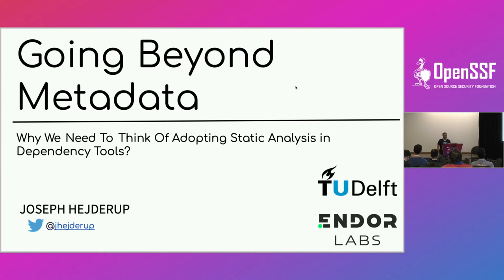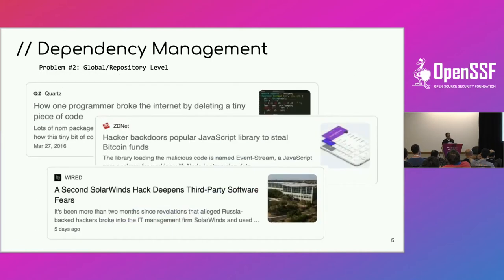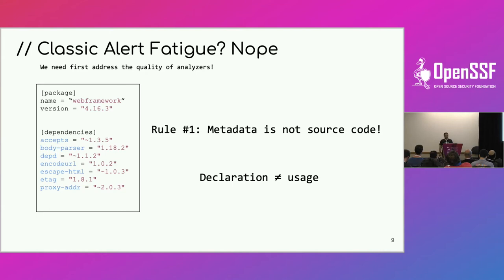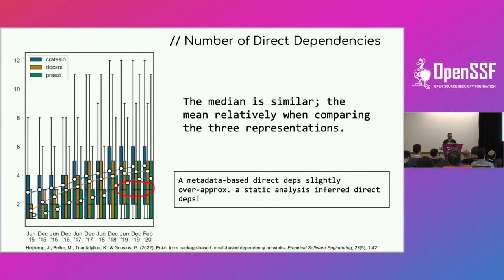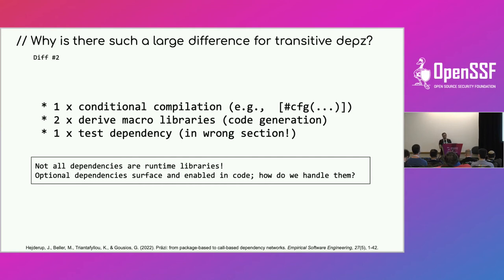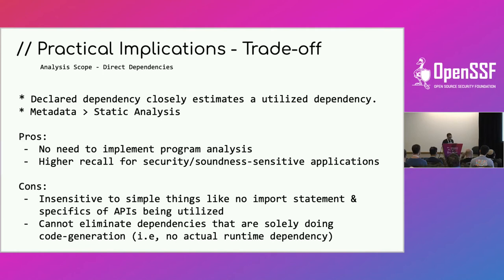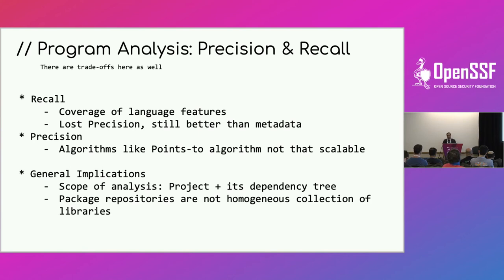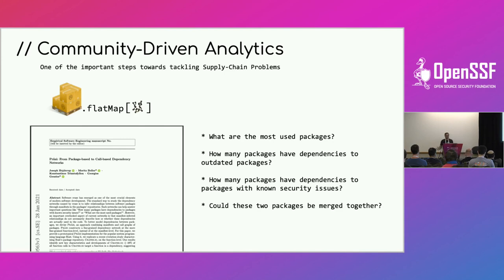Going Beyond Metadata: Why We Need to Think of Adopting Static Analysis in Dependency Tools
Going Beyond Metadata: Why We Need to Think of Adopting Static Analysis in Dependency Tools - Joseph Hejderup, TU Delft | Endor Labs